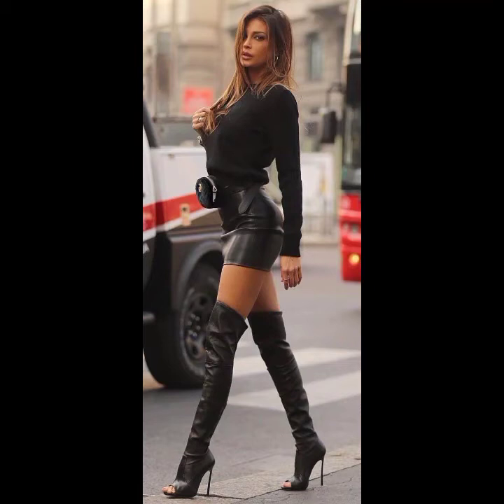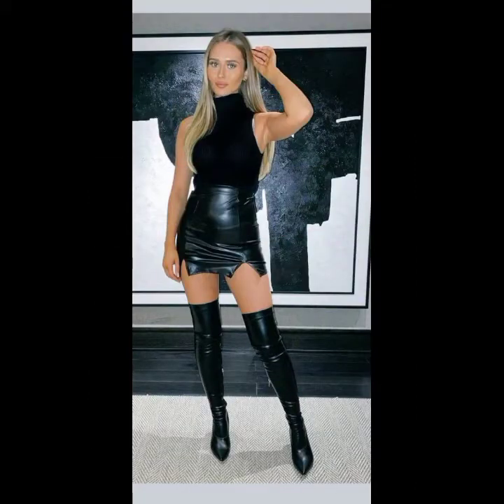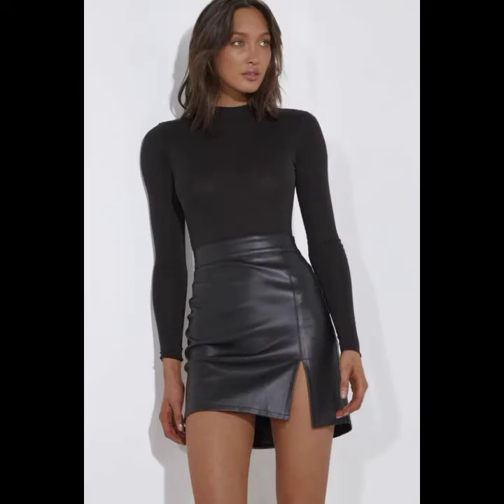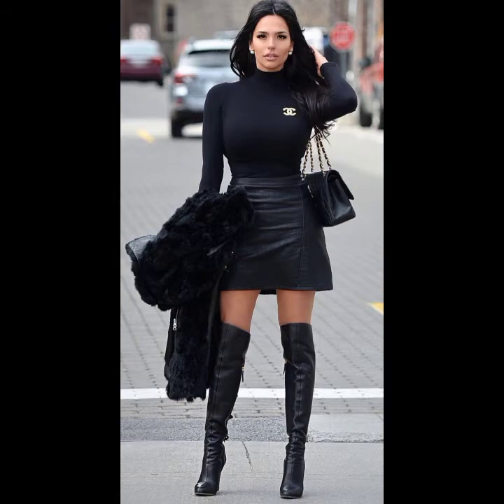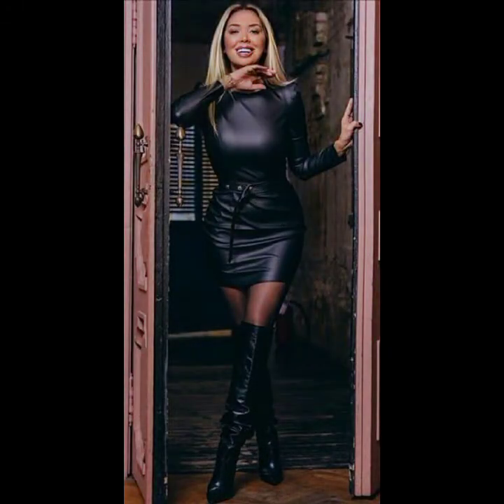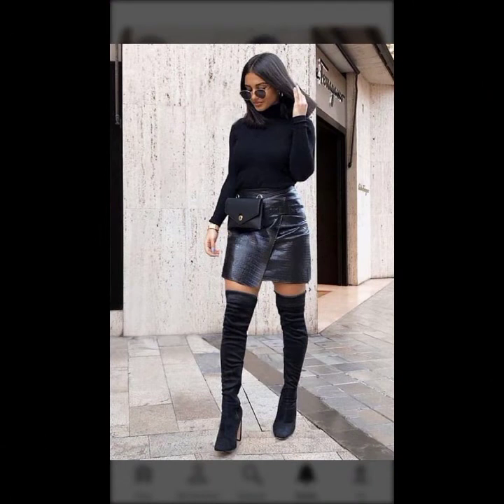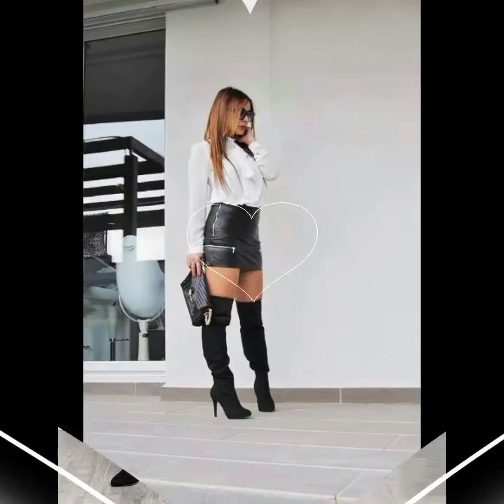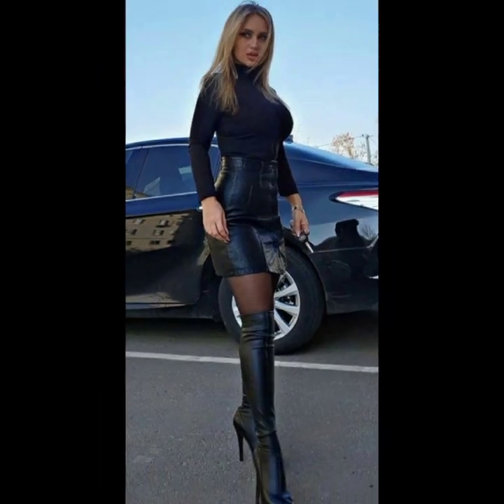Faux Leather Mini skirt Outfits for Women/Latex pencil skirt for Power Ladies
World Best & Biggest youtube channel for

We are constantly working hard on making the ( Arsheen Sehar ) better and More entertaining for
you. we need your constant support to get going.
suggestions/probleMS Or if you just want to say
hello
We would love to hear froM you.lf you have
YouTube and share aMOng your friends.

encourage any illegal activities, all contents
rovided by this channel (Arsheen Sehar ) is
I declare that all slideshow belong Me. Photos all are
taken froM G0ogle IMage search and using
advanced iMage search option.
All iMages were fairly
Used during the Making of this video for education purposes. We do not Mean to victimize anybody eMotionlly.
beautiful and related pictures.
for purposes such as criticis M, COMMent, news
- Arsheen Sehar -

NEVER MISS A DAILY VIDEO ABOUT FASHION AND LATEST TREND